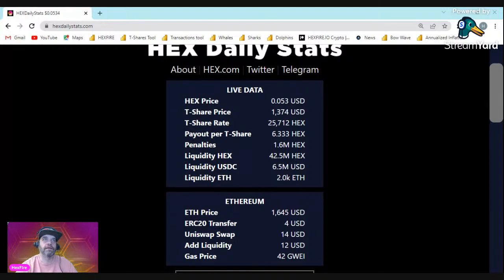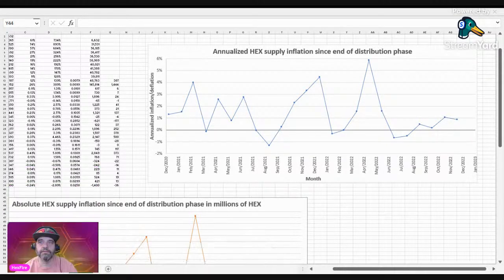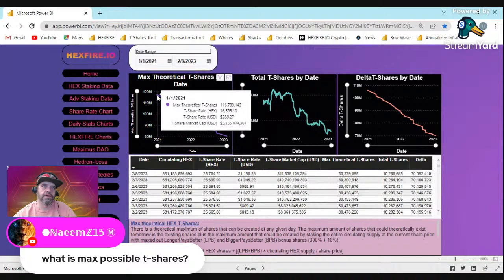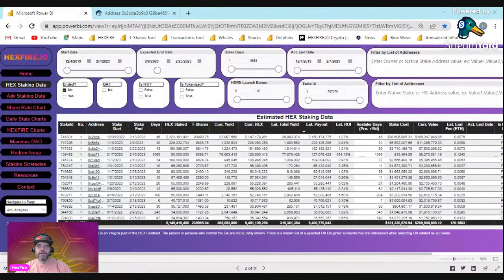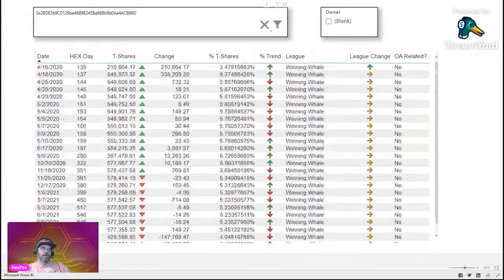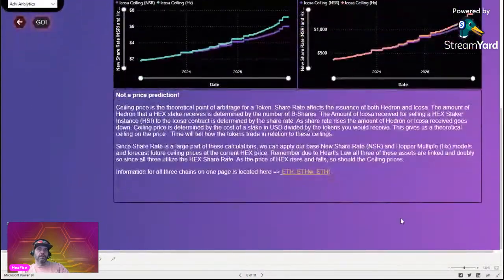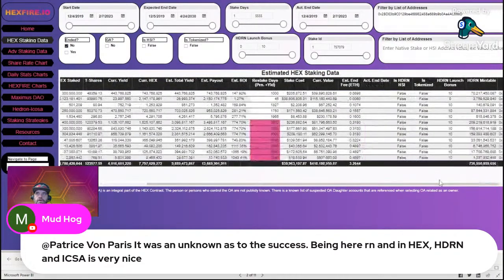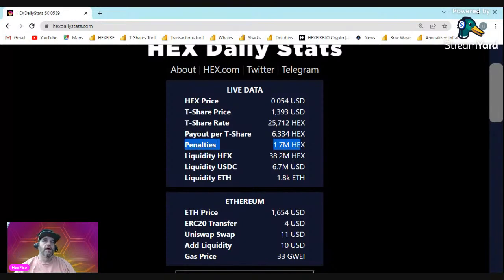Annualized HEX Inflation Charts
Deep dive into the Annualized HEX Inflation charts

For Entertainment and Informational Purposes Only. Any references to cryptocurrencies are for illustrative purposes only. The reader should not assume that an investment in cryptocurrency was or will be profitable. Certain information was obtained from sources that HEXFIRE.IO believes to be reliable; however, HEXFIRE.IO does not guarantee the accuracy or completeness of any information obtained from any third party. Forecasts are inherently limited and cannot be relied upon. PAST PERFORMANCE IS NOT INDICATIVE OF FUTURE PERFORMANCE; FUTURE RETURNS ARE NOT GUARANTEED.